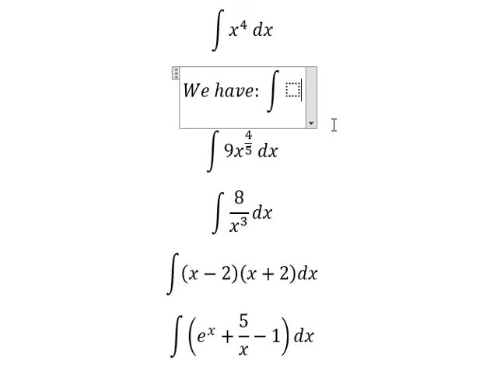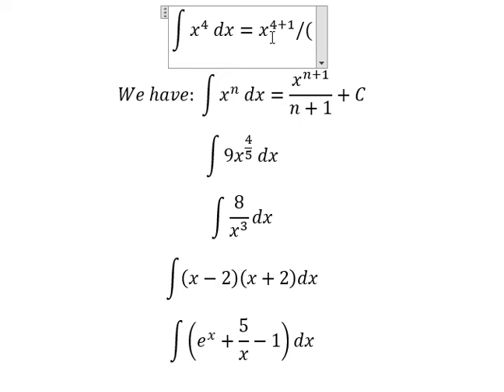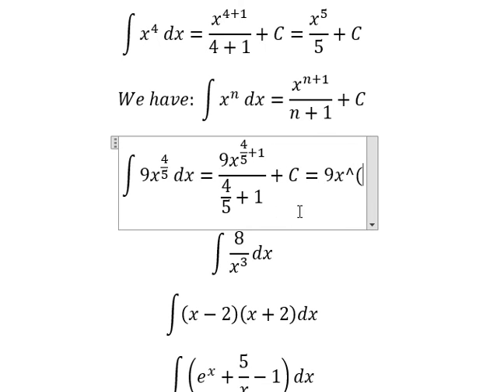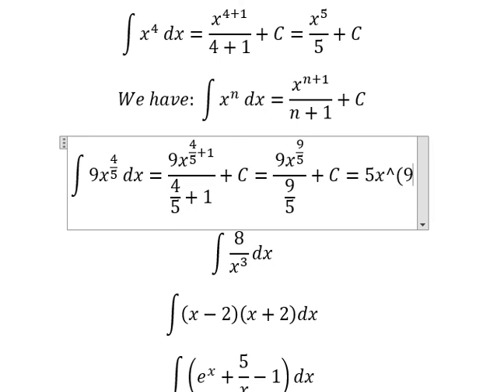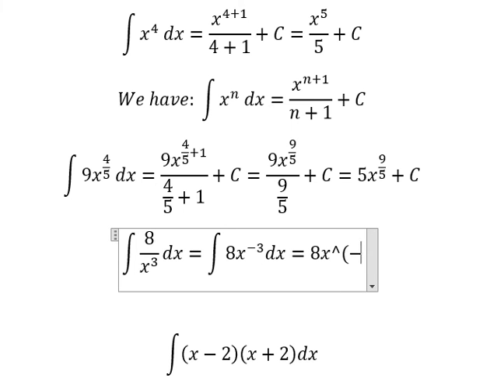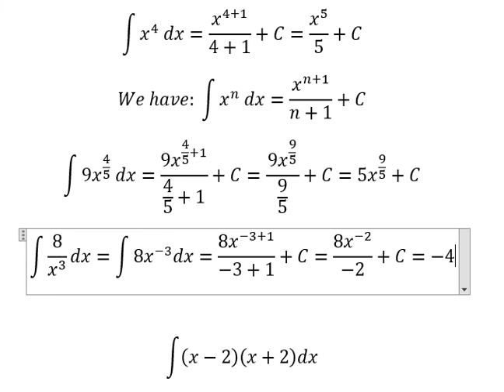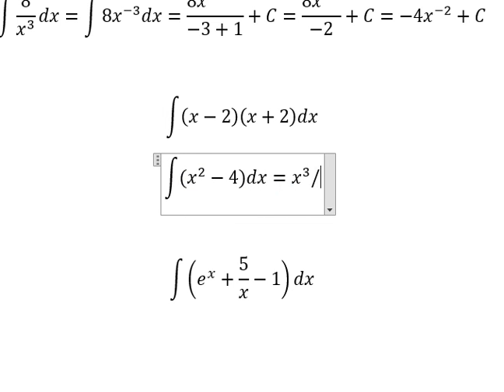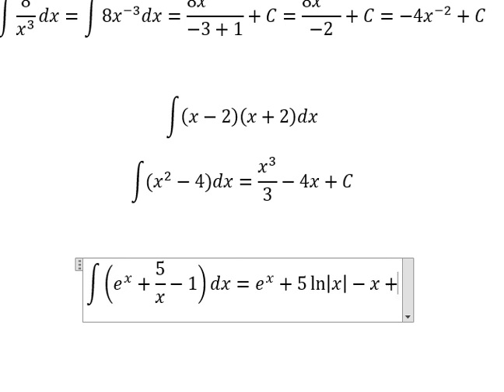Calculus Help: Integral: ∫ x^4 dx, ∫ 9x^(4/5) dx , ∫ 8/x^3 dx, ∫(x-2)(x+2)dx , ∫(e^x+5/x-1)dx